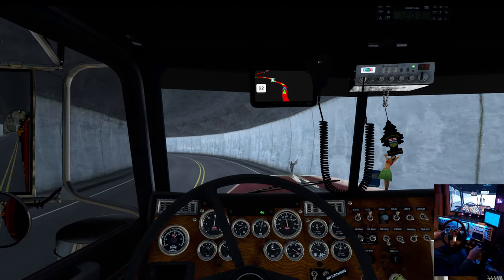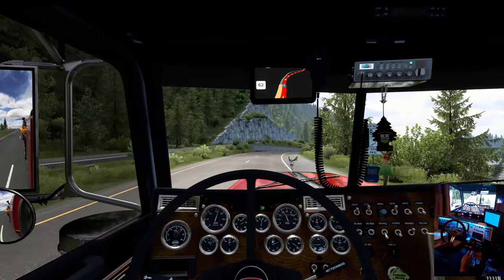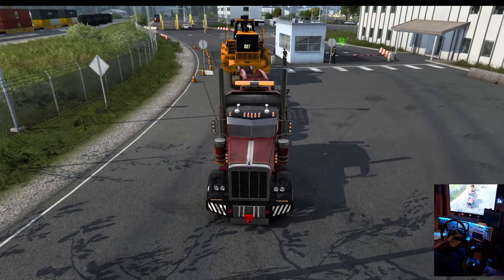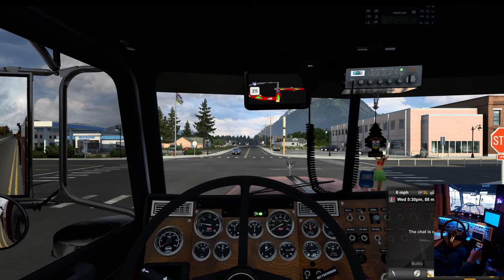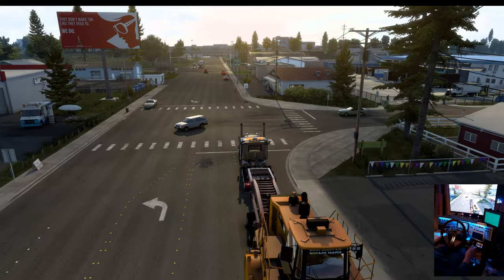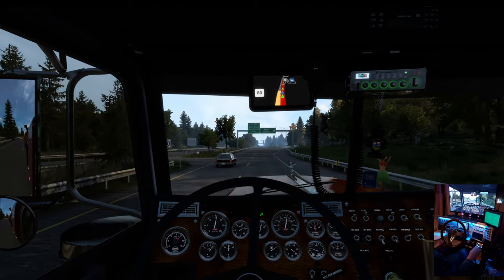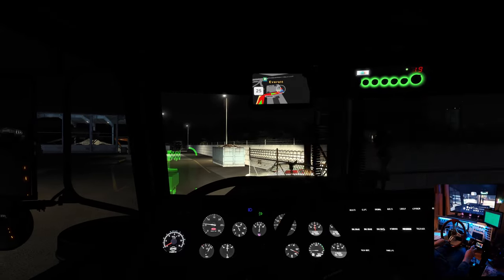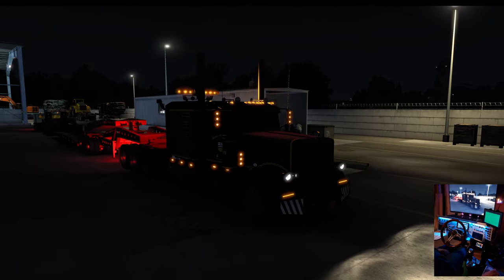ATS ProMods Canada Update! Haterbilt 389 from Lillooet BC to Everett Washington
ProMods Canada has been updated to 144 so we take a newly added section of the Trans Canada highway to see what it's all about. The recently updated Haterbilt  (Viper) 389 get's the call and is pulling a Pinga Cozad t80.